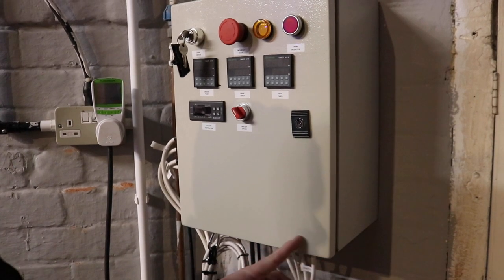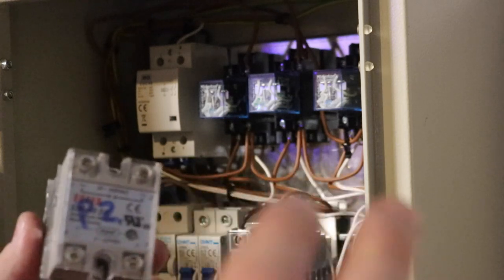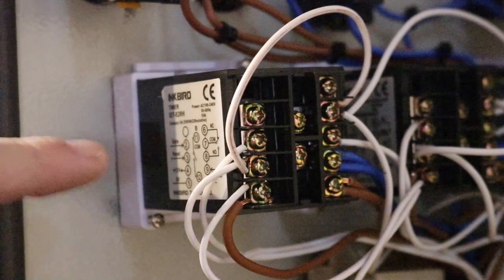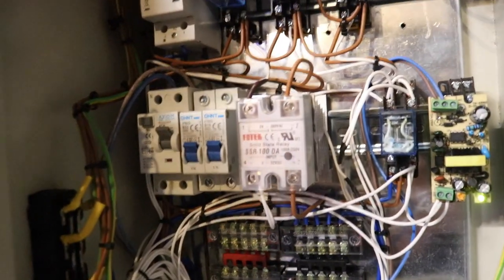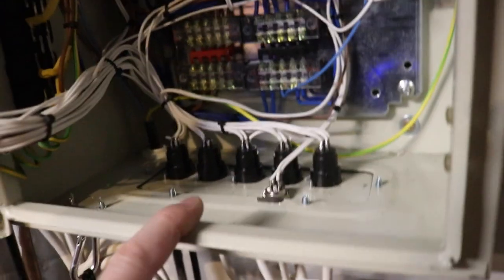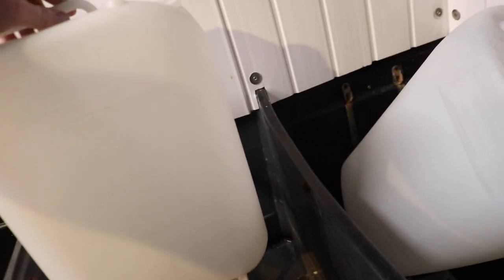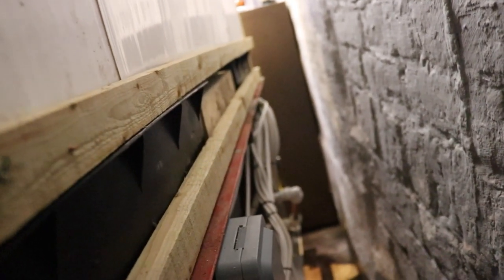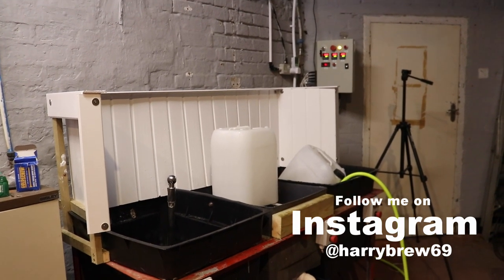Cask Wash Build ~ Problems & Last Look